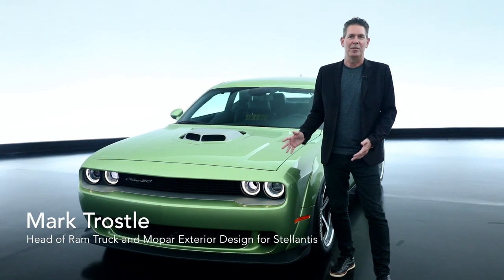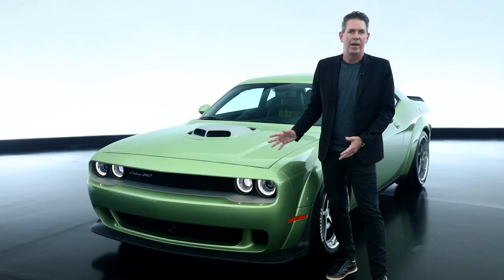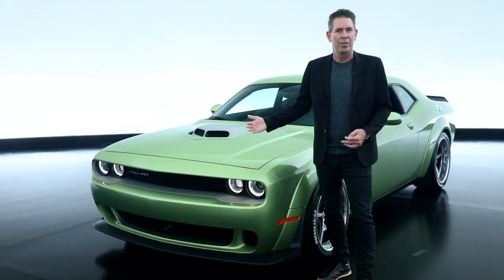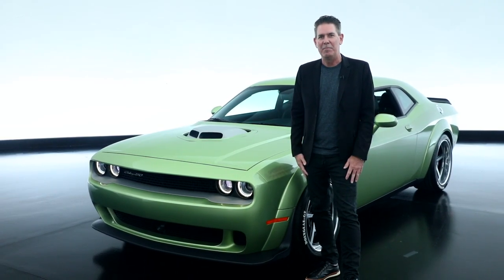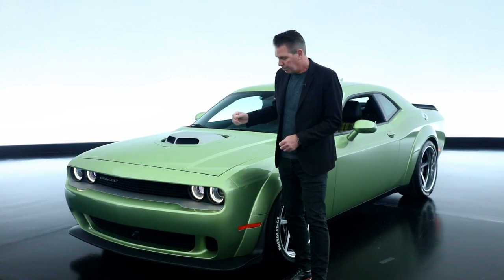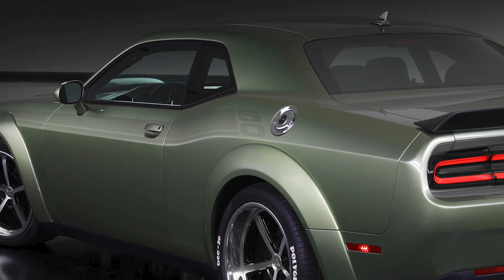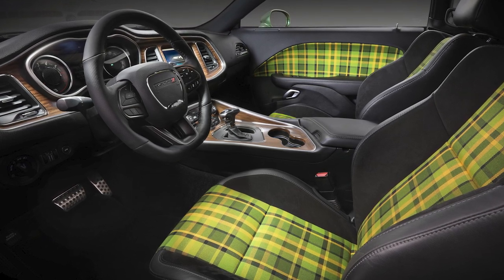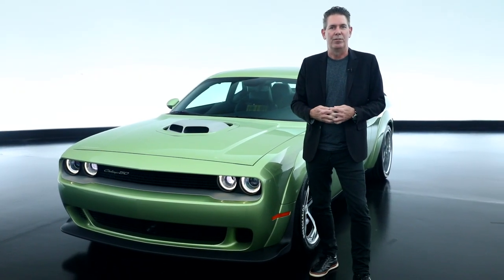SEMA 2021:Dodge Challenger Holy Guacamole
The Dodge Challenger is every bit as beloved and relevant to today’s muscle car enthusiasts as it was 50-plus years ago, and the Dodge Challenger Holy Guacamole concept combines the best of both worlds. Taking the 2020 limited-production Challenger R/T Scat Pack Widebody 50th Anniversary edition and giving it a throwback treatment from the 1970s showcases the ultimate in heritage design and modern Dodge attitude.

The Challenger Holy Guacamole concept’s exterior is awash in a custom green paint color, affectionately named Rotten Avocado by Dodge designers and features a custom-painted “Gold School” Shaker hood scoop, unique tone-on-tone side striping, staggered 20-inch Forgeline wheels and Mopar coil-over suspension lowering kit.

Under the functional Shaker hood is a Mopar cold-air intake, conical air filter and optimized air box for improved airflow and performance from the 392 (cubic inch) HEMI V-8 engine.

The interior is decked out with wood panel trim and seats and door panels that sport green and yellow plaid inserts as a tribute to some of the colors and materials found in the iconic original 1970 Challenger.